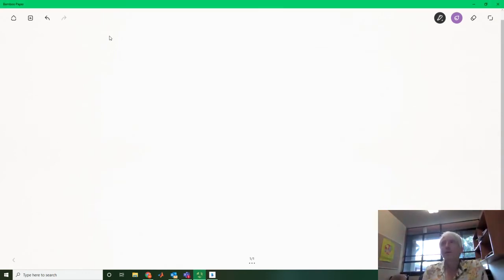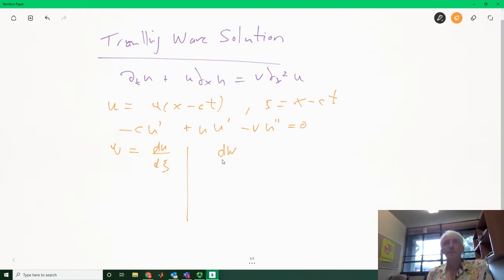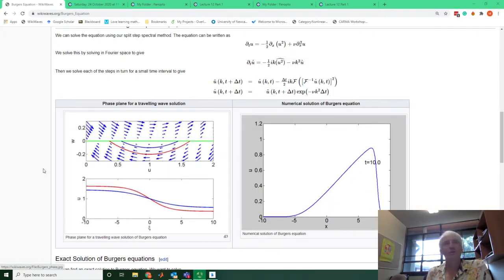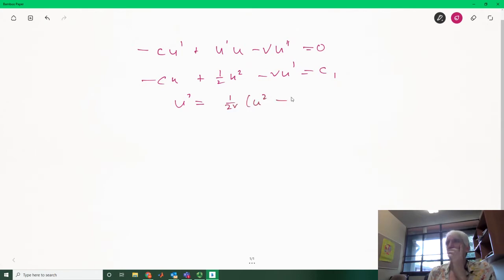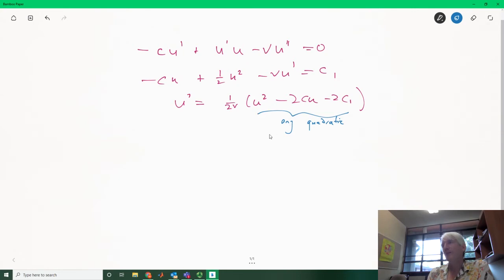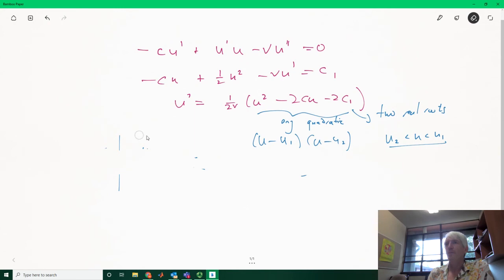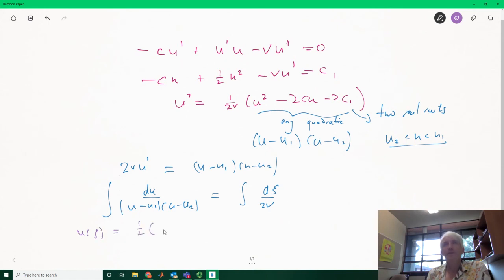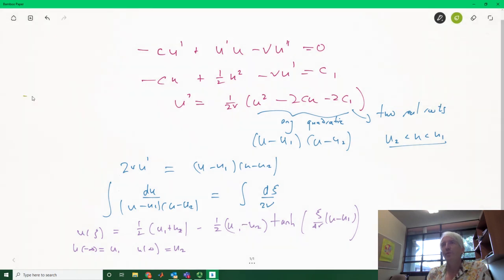Nonlinear PDE Meylan. Lecture 12 Part 2